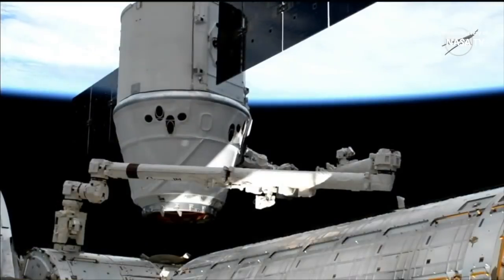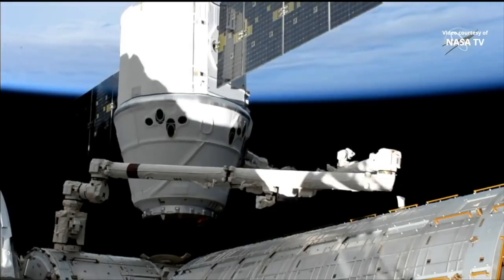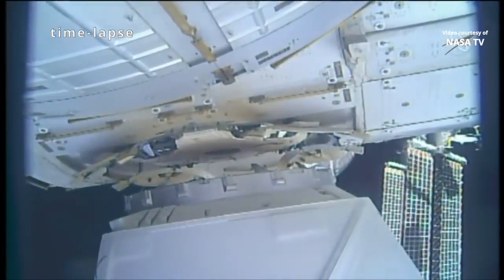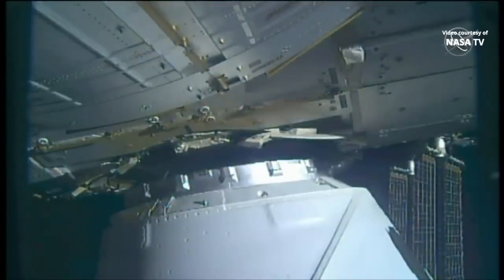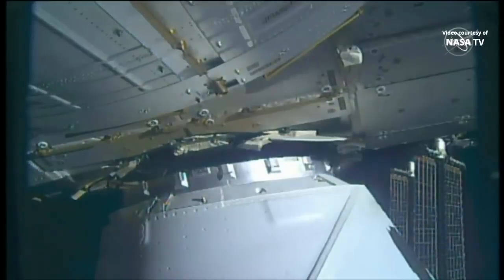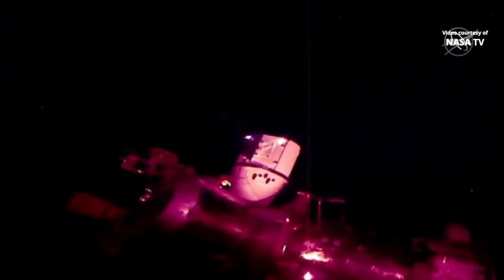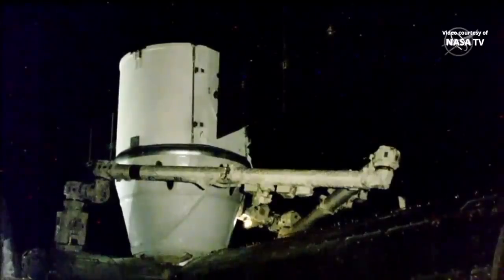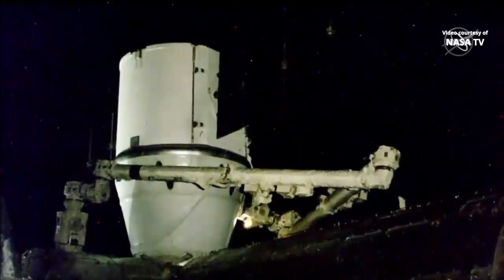SpaceX CRS-17: Dragon berthing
The SpaceX Dragon CRS-17 cargo spacecraft was berthed to the International Space Station’s Harmony module on 6 May 2019, at 13:33 UTC (09:33 EDT). The cargo spacecraft was captured with the International Space Station’s robotic Canadarm2 by astronaut David Saint-Jacques of the Canadian Space Agency and NASA astronaut Nick Hague, on 6 May 2019, at 11:01 UTC (07:01 EDT). The CRS-17 Dragon spacecraft was launched by a SpaceX Falcon 9 rocket from Space Launch Complex 40 (SLC-40) at Cape Canaveral Air Force Station, Florida, on 4 may 2019, at 06:48 UTC (02:48 EDT). The CRS-17 Dragon spacecraft previously supported the CRS-12 mission in August 2017.